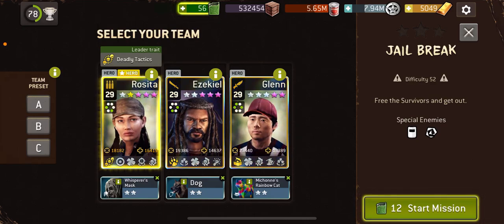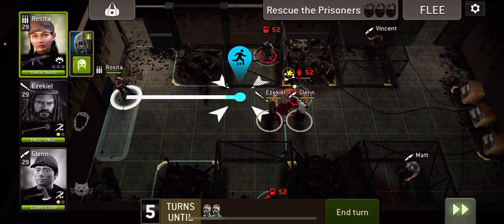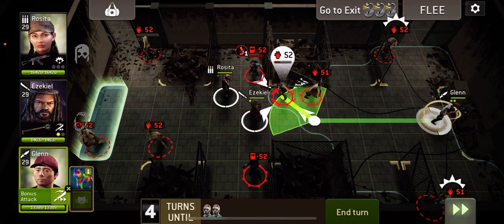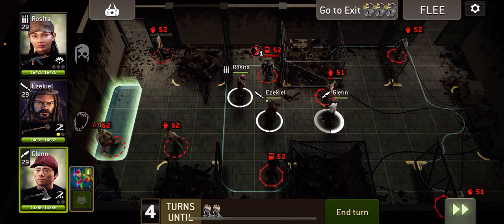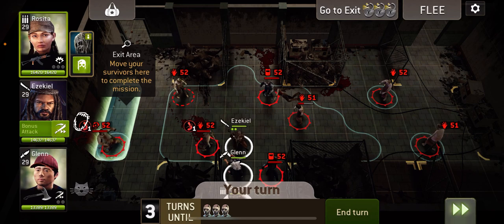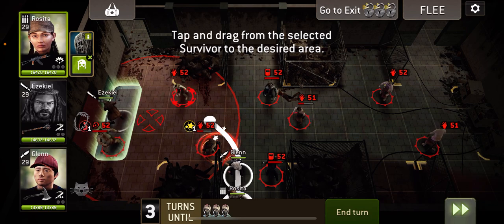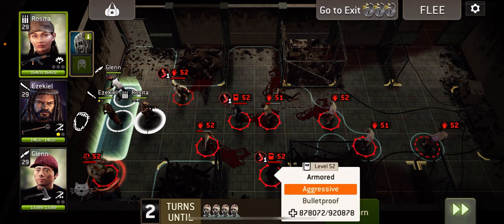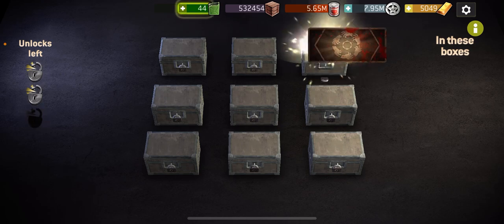NML 52.2 - Jail Break with Commentary- Rosita, Zeke, PGG